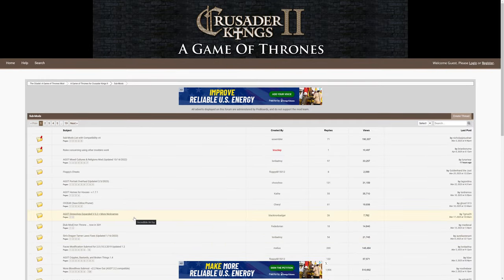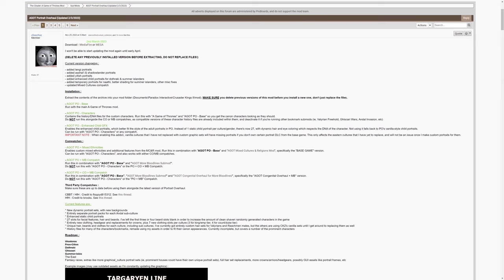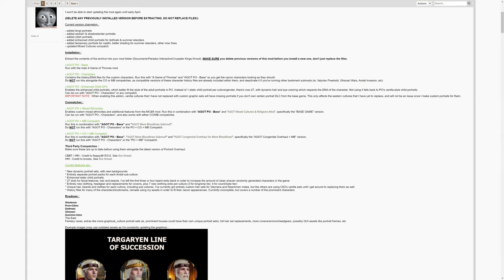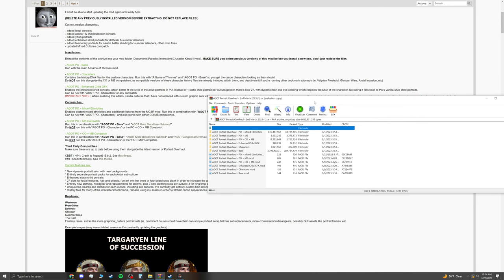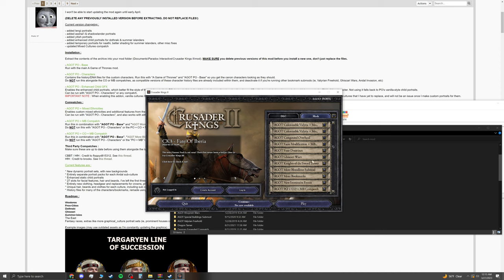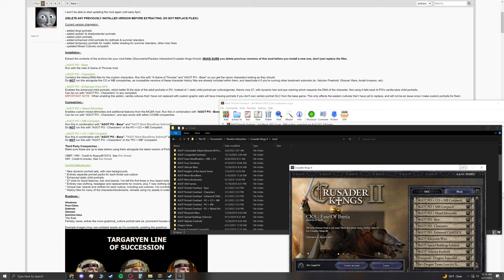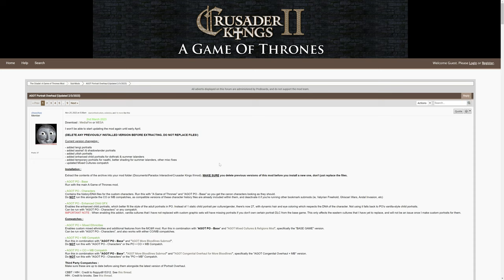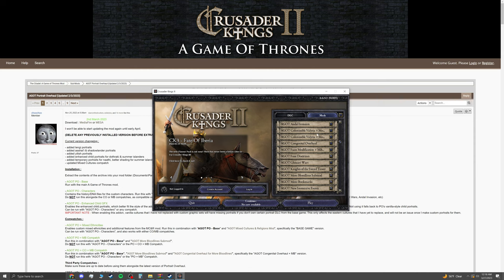How to Install SUBMODS for Crusader King 2: Game of Thrones Mod | 2024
How to install submods for crusader kings 2 Game of Thrones
Mods Listed Shown